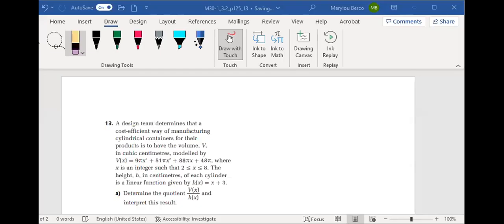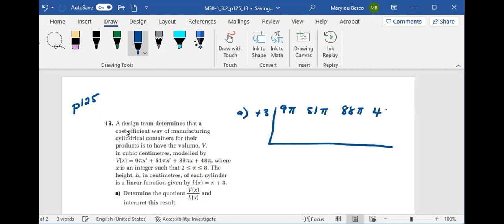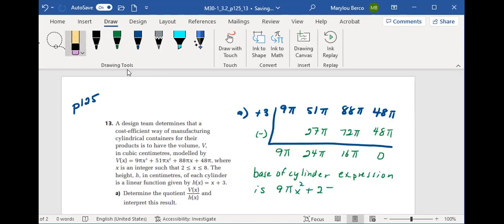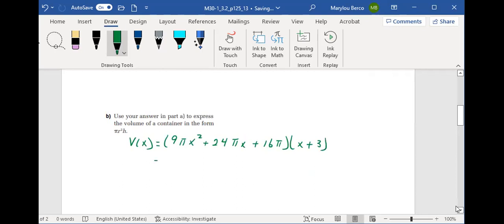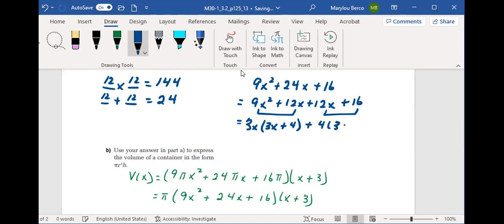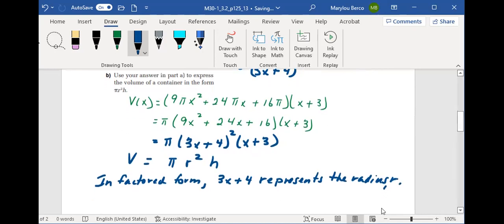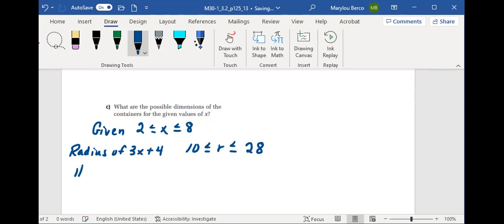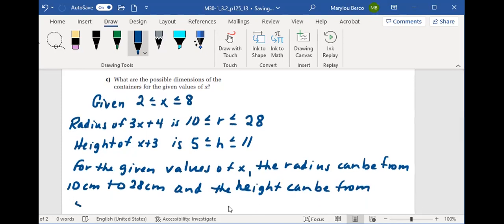M30 1 3 2 p125 13